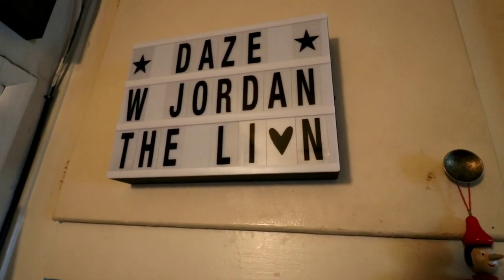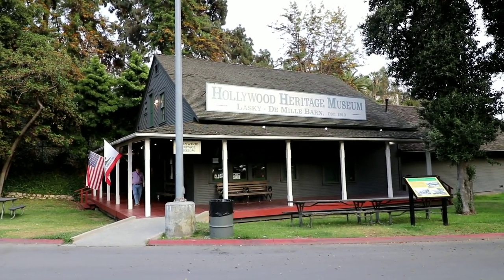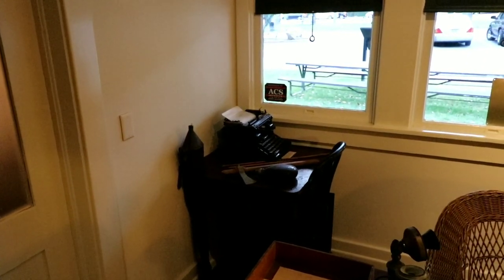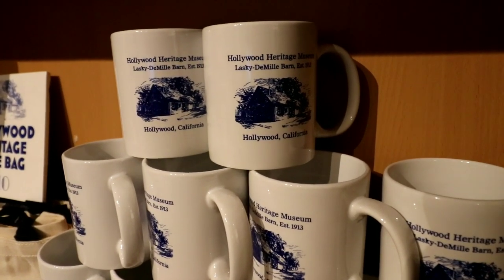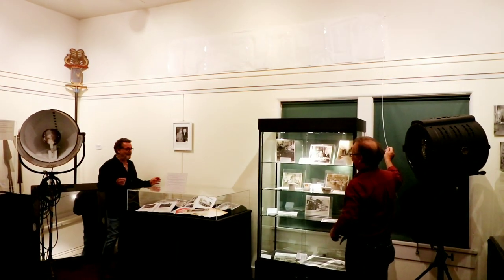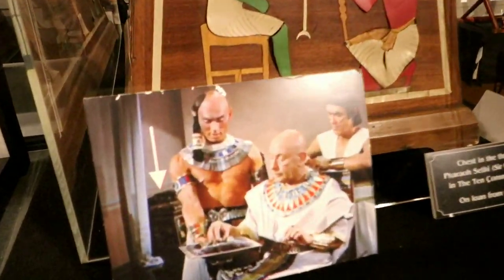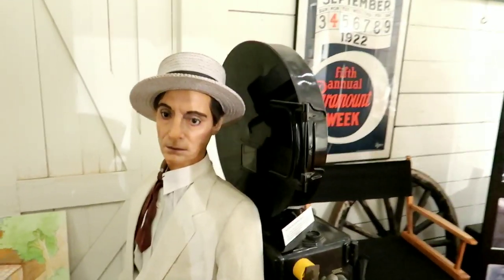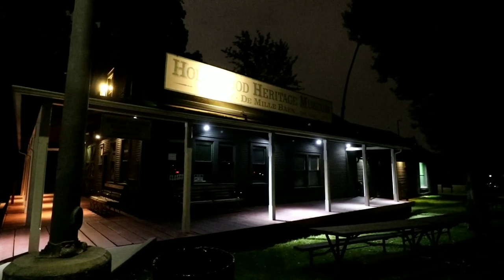JACK OAKIE GALLERY Dedication Ceremony | HOLLYWOOD HERITAGE MUSEUM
#664 JACK OAKIE & VICTORIA HORNE OAKIE GALLERY Dedication Ceremony @ HOLLYWOOD HERITAGE MUSEUM - (6/1/2018)